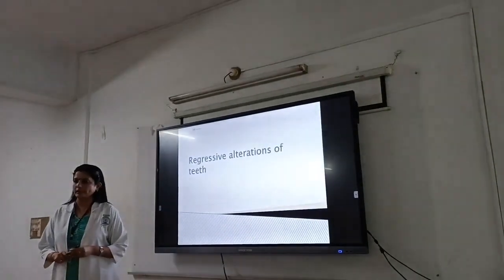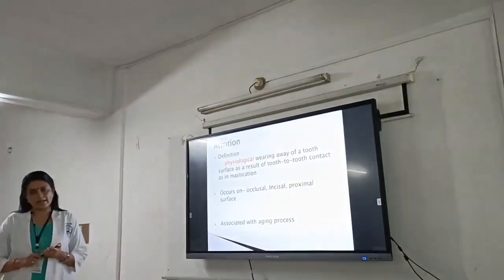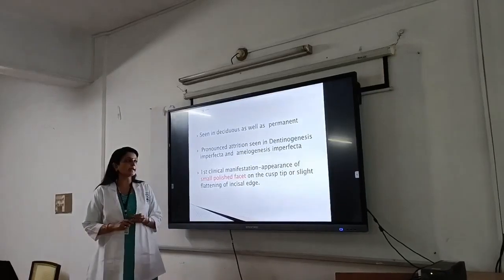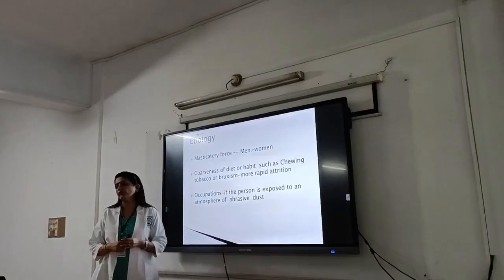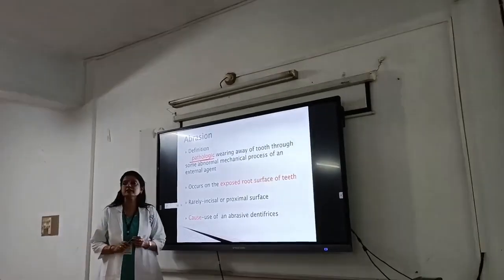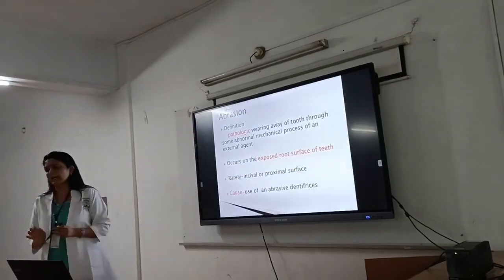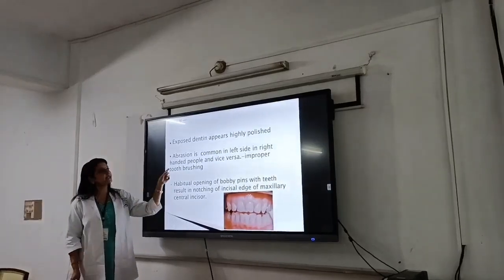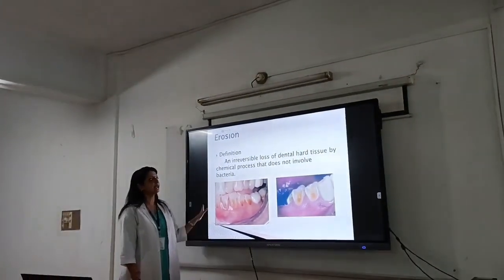DR REKHA V RREADER, DEPARTMENT OF ORAL PATHOLOGY